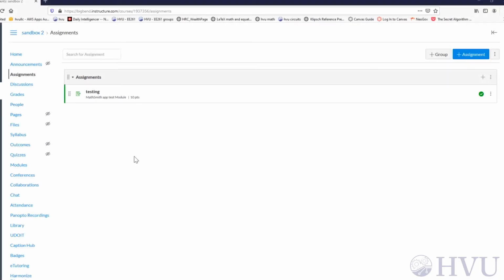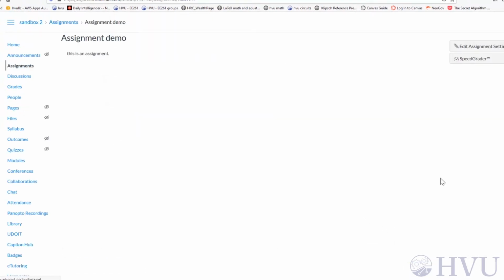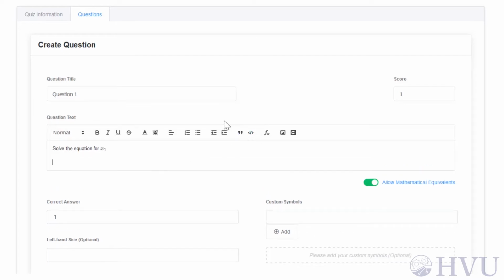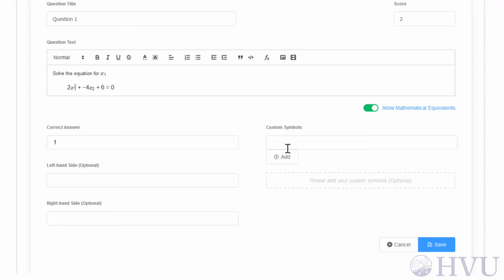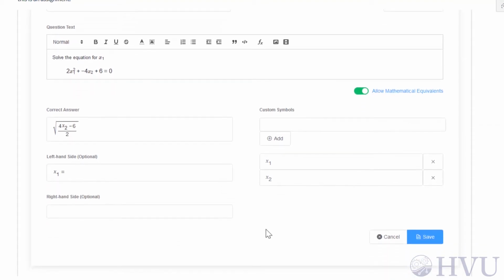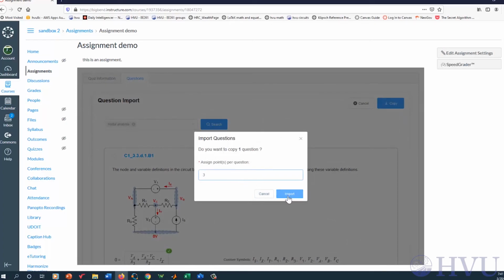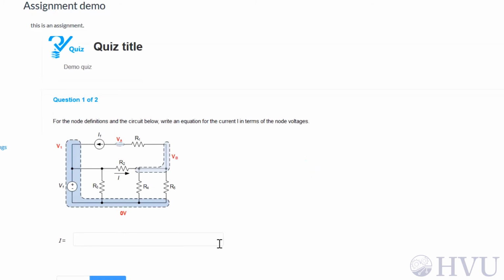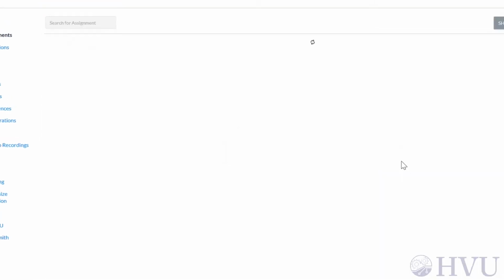HVUAdminMathSmithApp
To install the app, visit canvas.mathsmithllc.com and click on "How to Install" in the upper-right corner of the page.